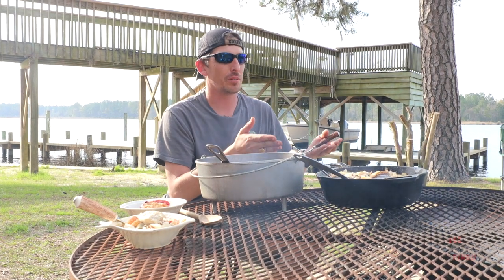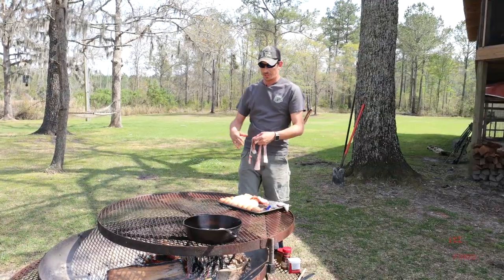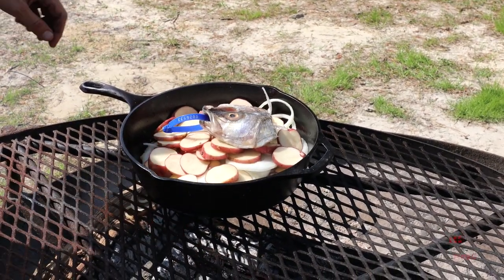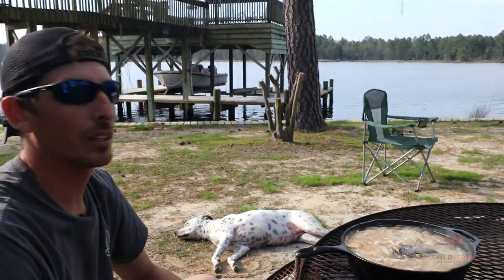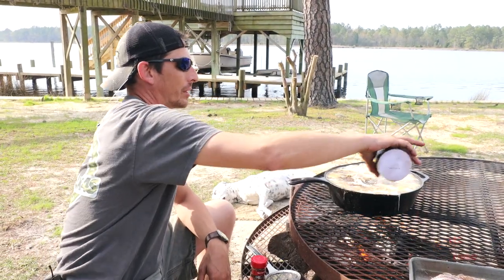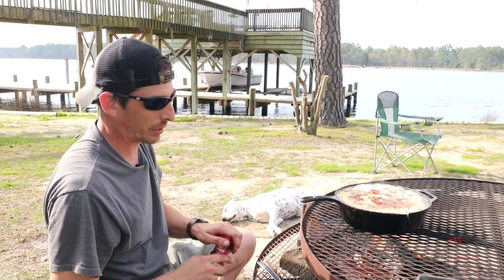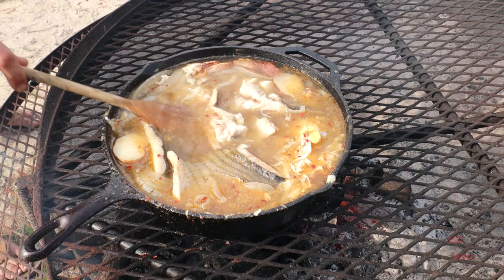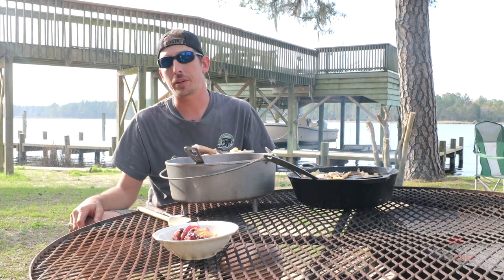My Great Grandmothers Fish Stew Recipe (No tomato) - Eastern North Carolina Cooking Recipe 4th Gen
My Great Grandmothers Fish Stew Recipe (No tomato) - Eastern North Carolina Cooking & Recipes